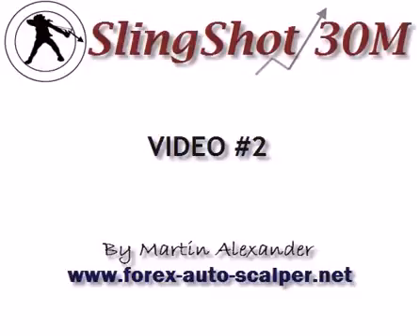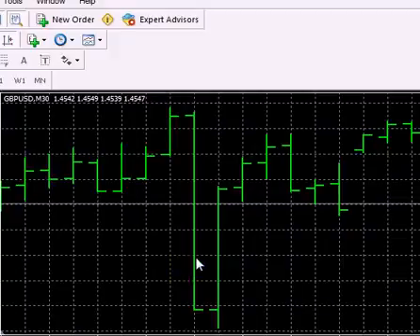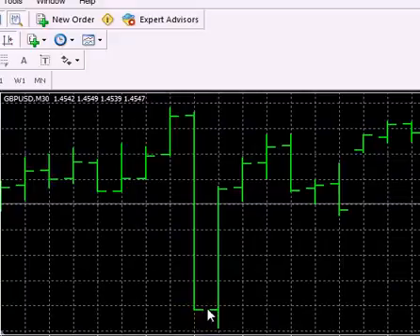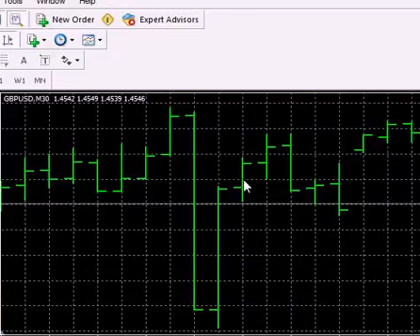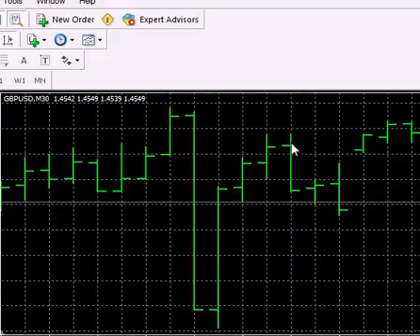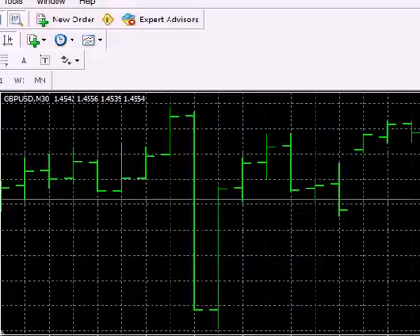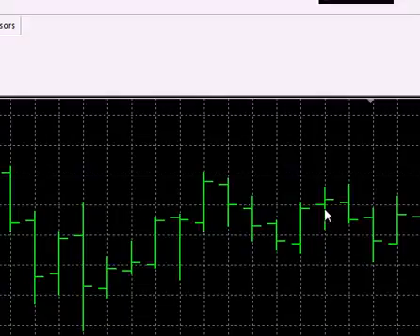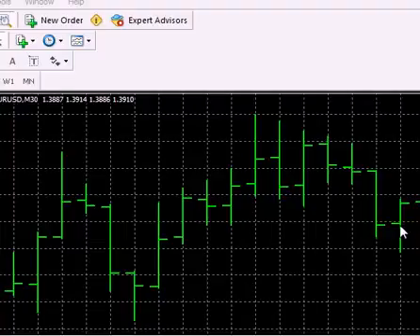Scalping Forex System Part 2